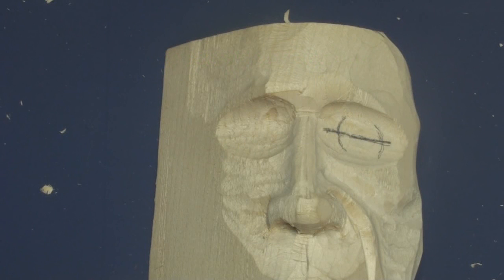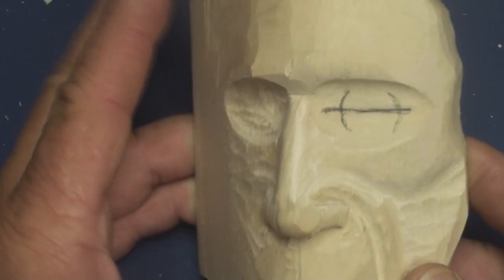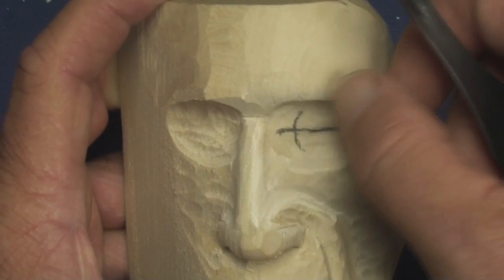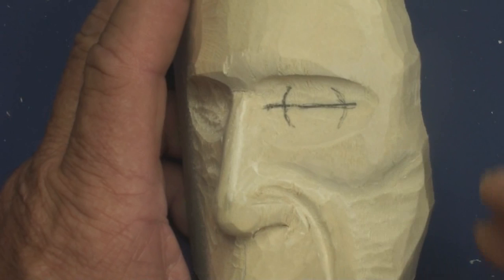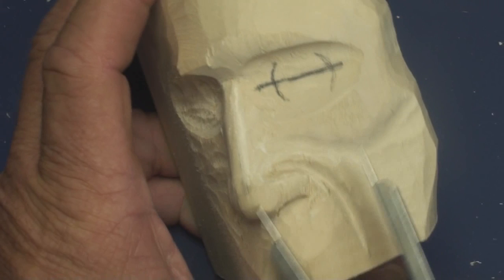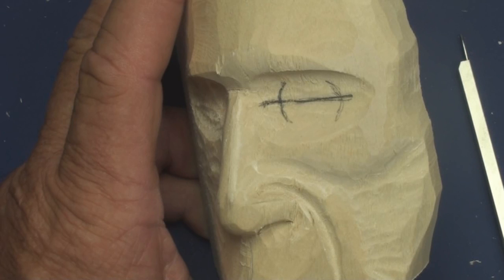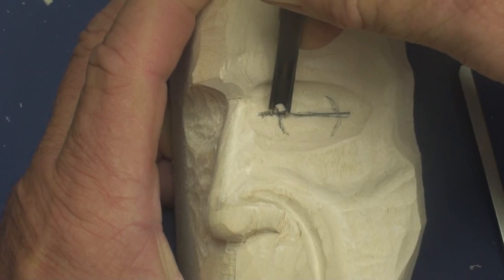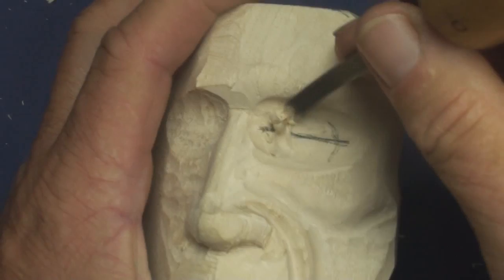Eye Carving Tutorial part 1.wmv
Part 1 of 3, Carving the eye